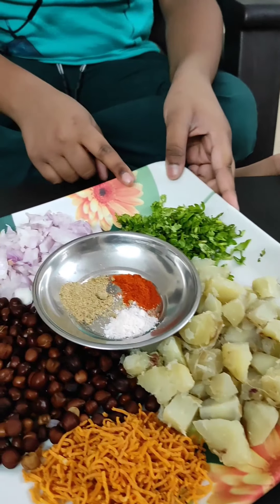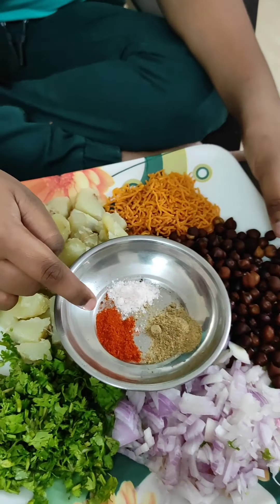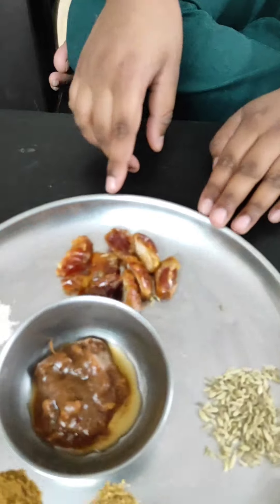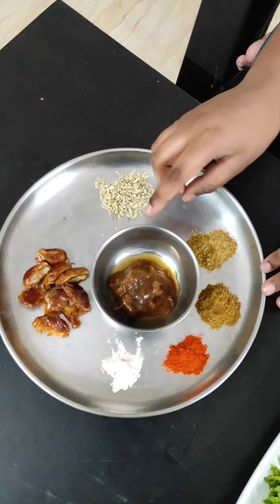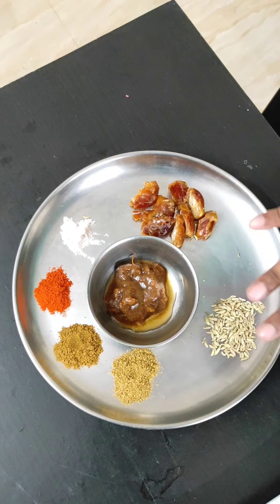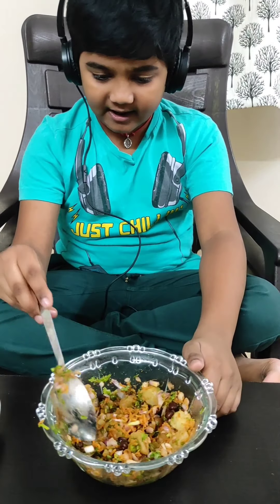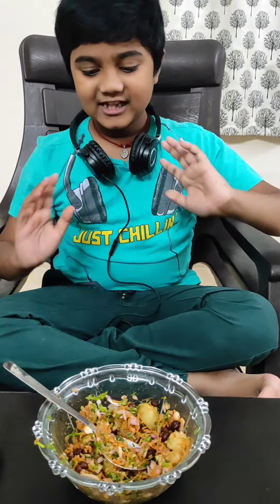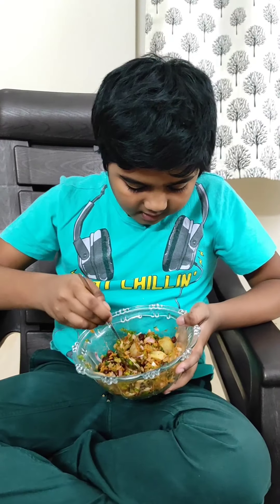sweet potato chaat...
This video is all about yummy & healthy  sweet potato chaat with Kala chana and homemade sev...